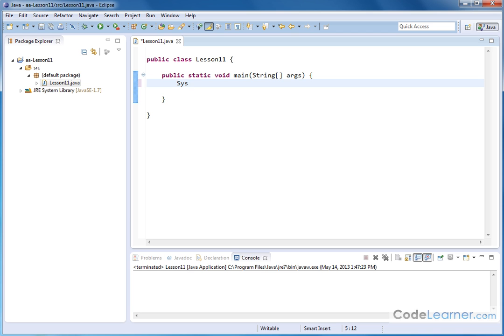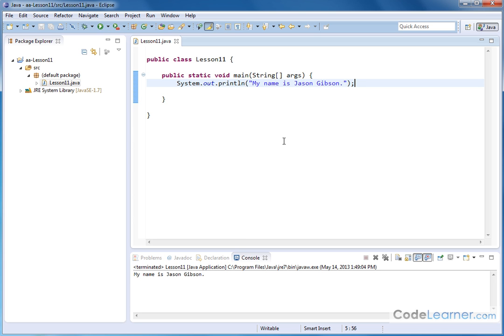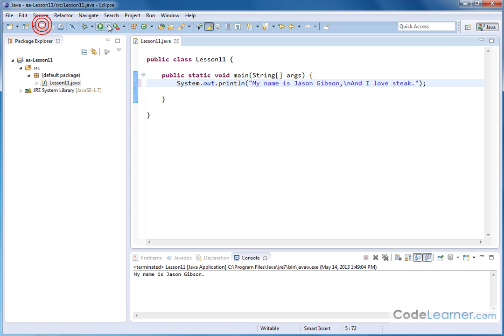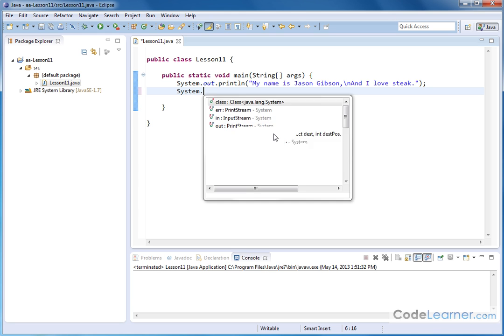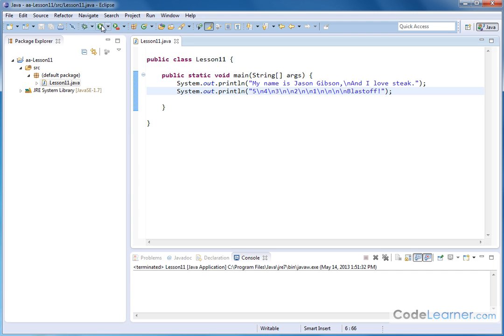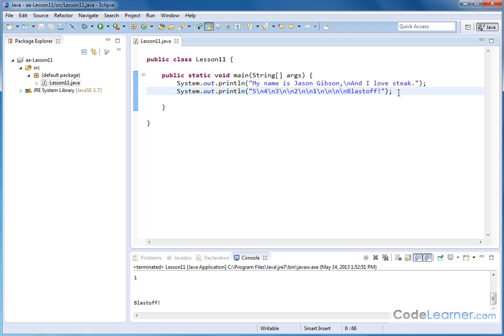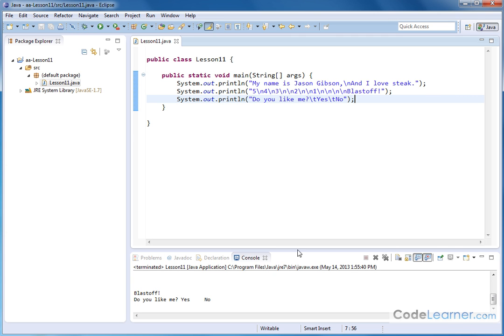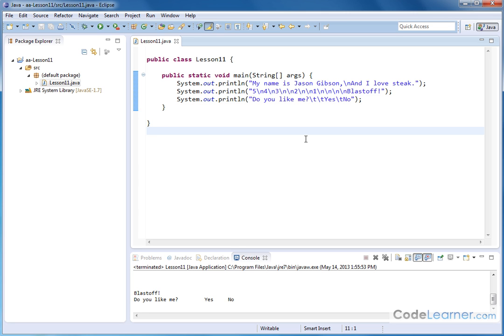Learn Java Programming - Screen Output New Lines and Tabs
Learn the basics of formatting output to the screen in Java Programming.